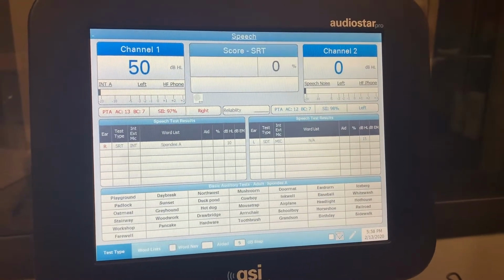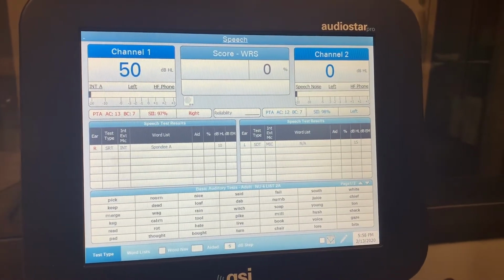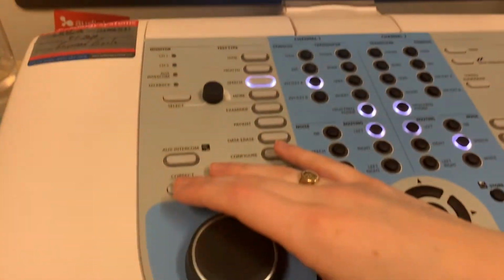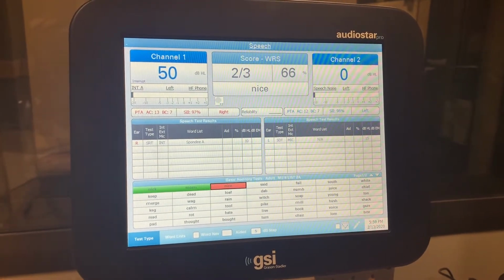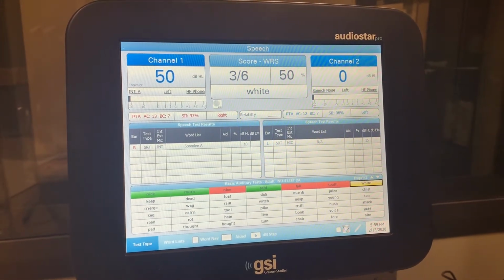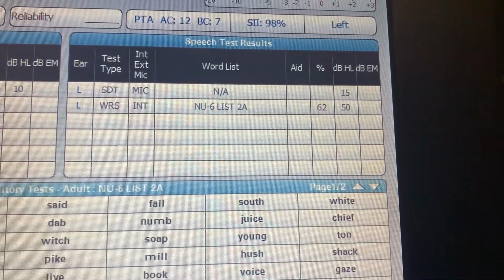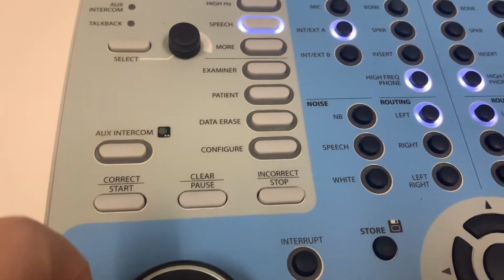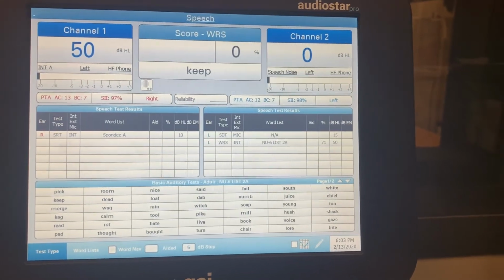Audiostar Pro WRS